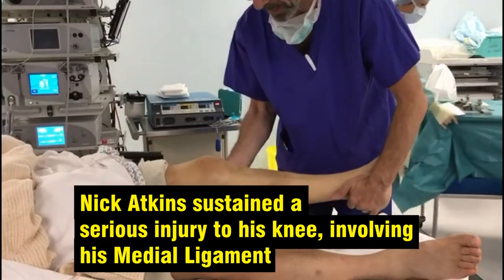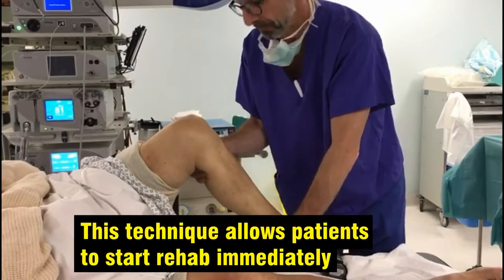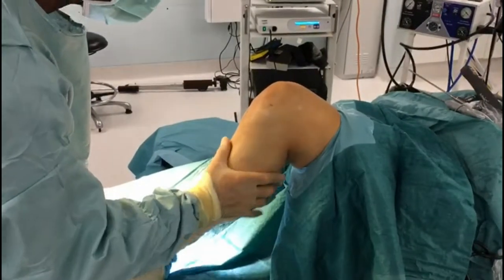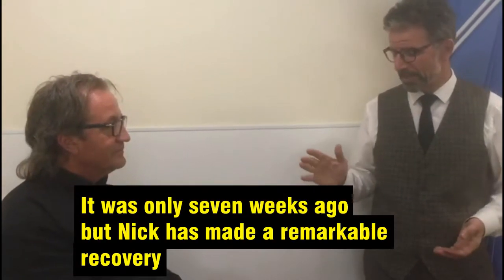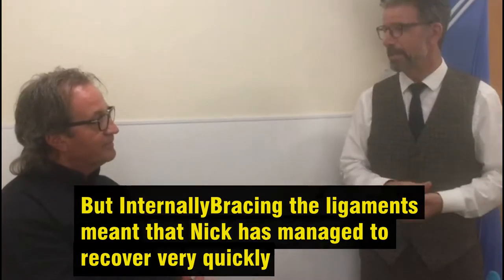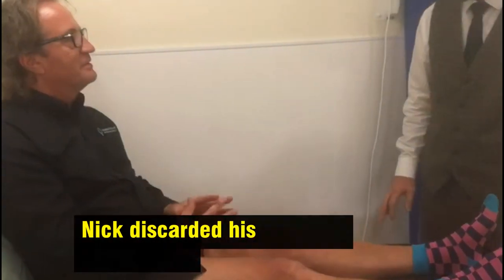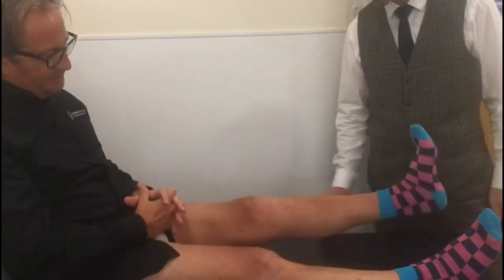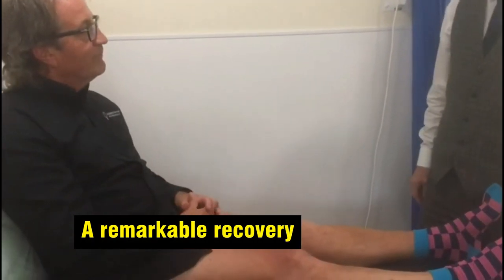Remarkable recovery and adventures of complex knee surgery patient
The remarkable recovery of a patient who managed to go Gorilla trekking in Uganda only a few weeks after complex reconstruction and InternalBracing of a badly damaged knee. He had a complex reconstruction which included InternallyBracing his Medial Ligament and Posterior  Cruciate Ligament. InternalBracing allows for faster rehabilitation and return to activity or sport following ligament reconstruction surgery.